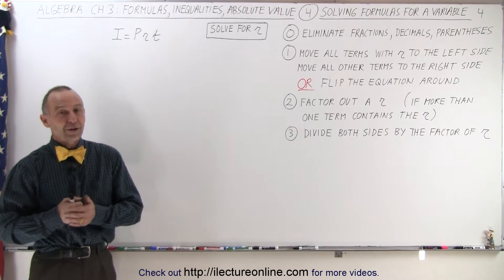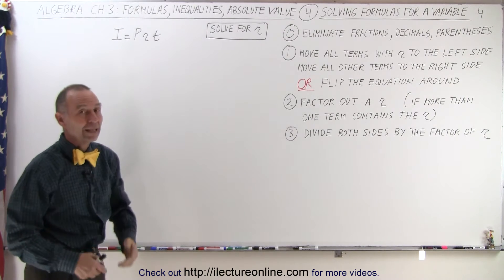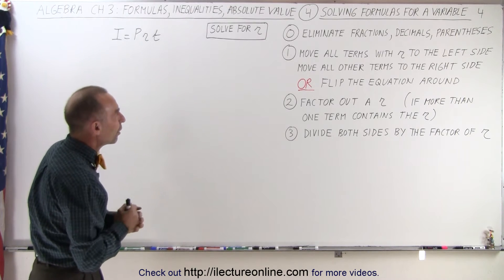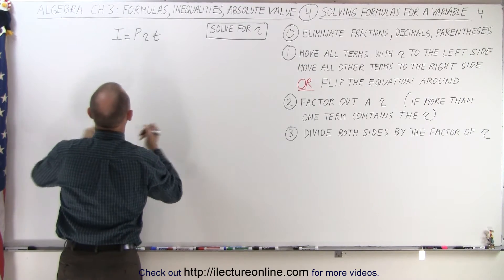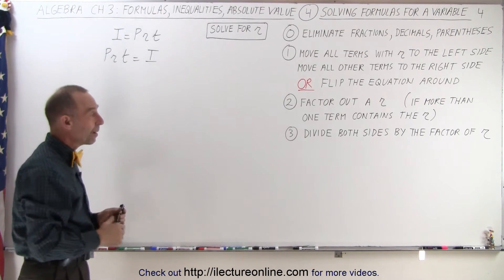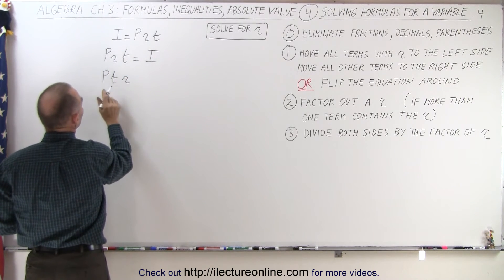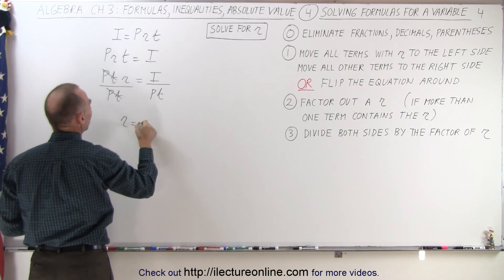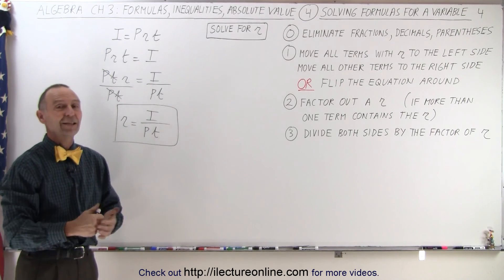Algebra - Ch. 3: Formula, Inequalities, Absolute Value (4 of 38) Solving Formula for a Variable: 4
In this video I will explain how to find r=? given I=Prt. Interest=(Principle invested)(rate)(time).